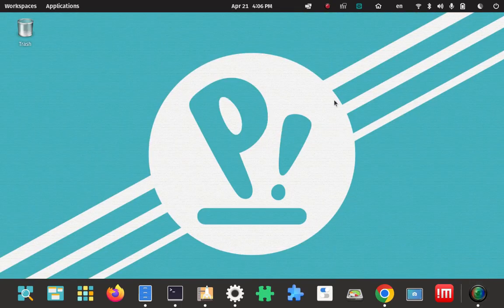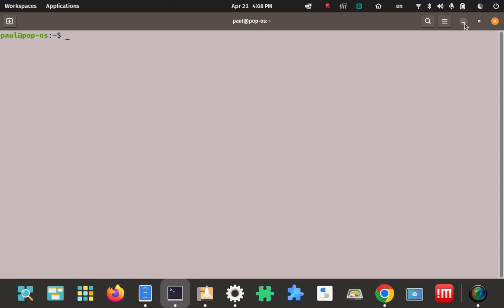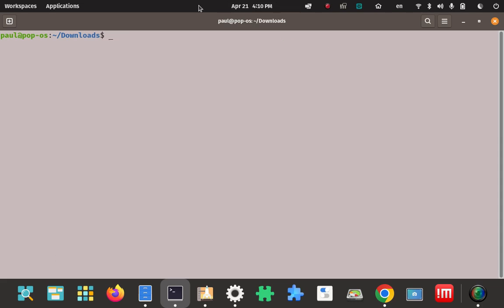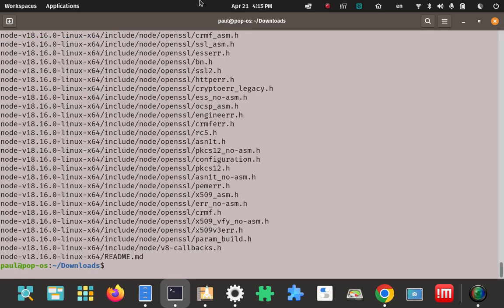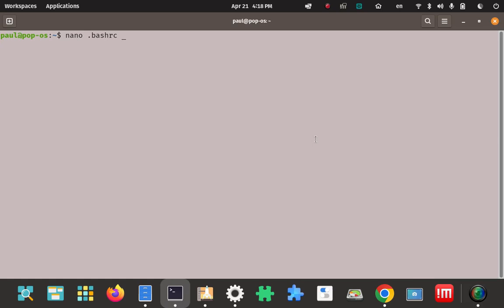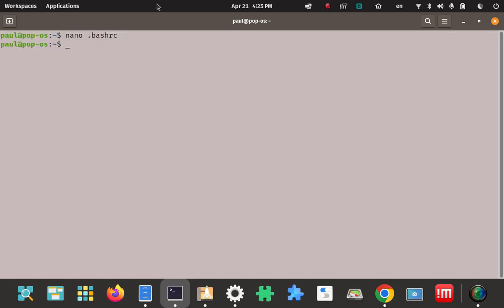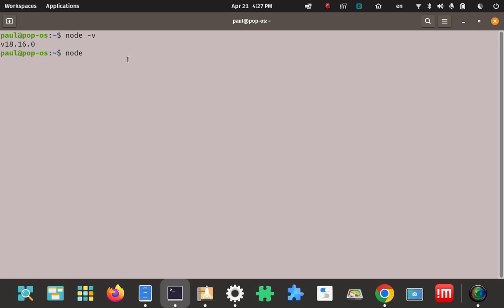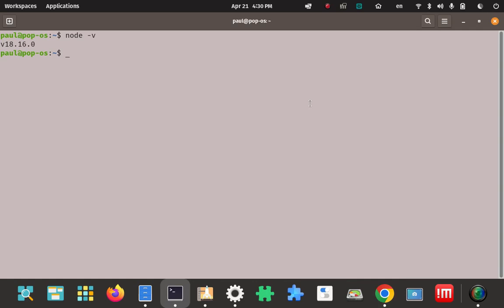How to install the Nodejs runtime on Pop OS Linux 22.04.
How to download the tar.xz archive file, extract the contents, add the Nodejs binary path to the $PATH environmental variable, source the .bashrc file and verify the installation of the Nodejs runtime interpreter, the npm package manager and the npx package runner.